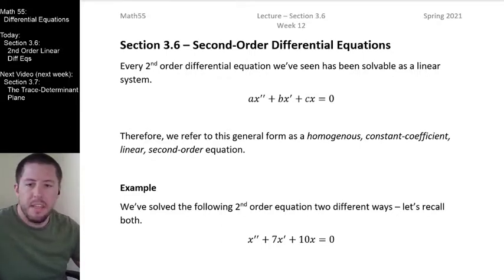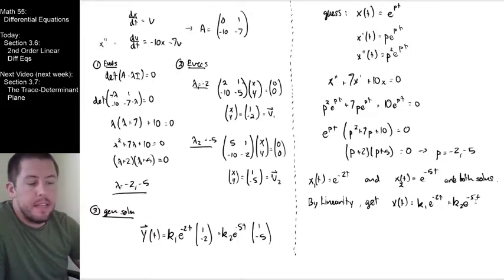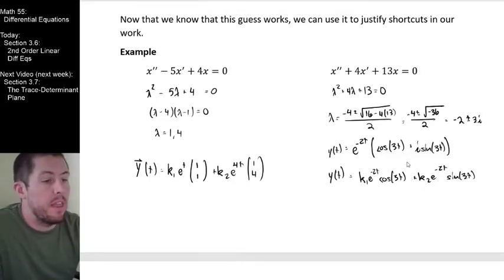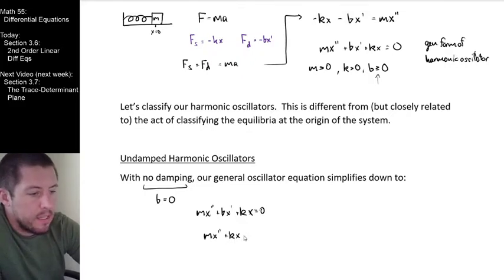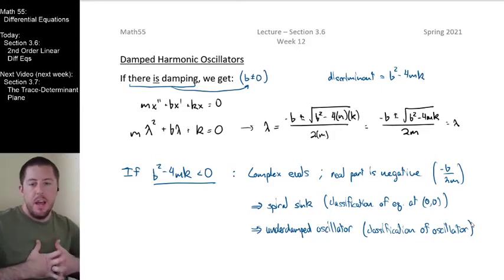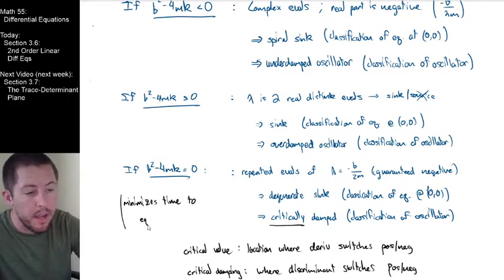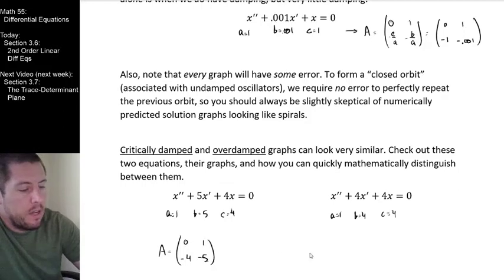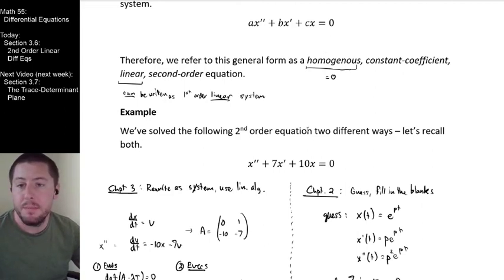Math55 - Section 3.6